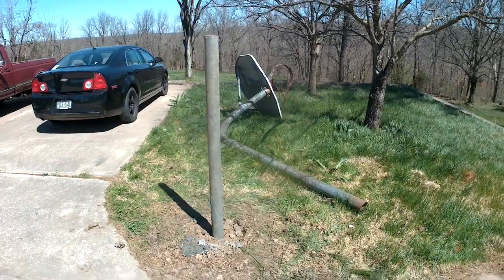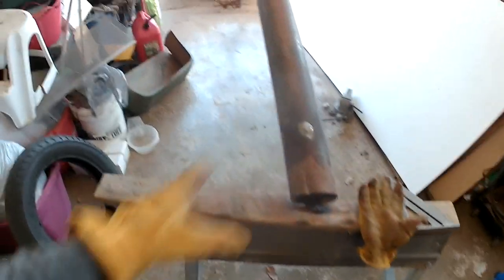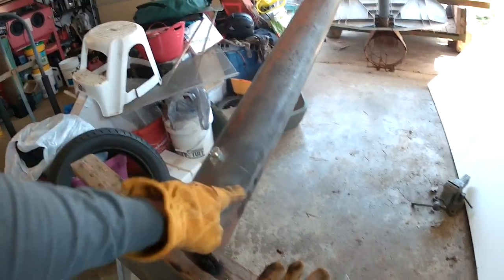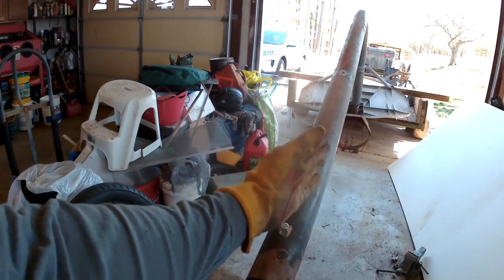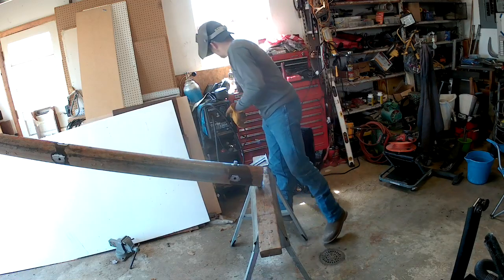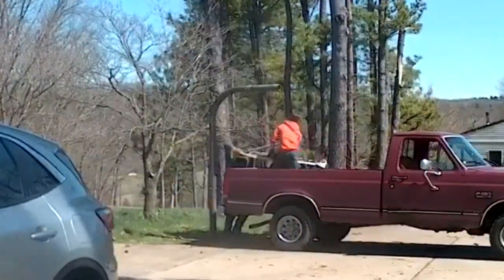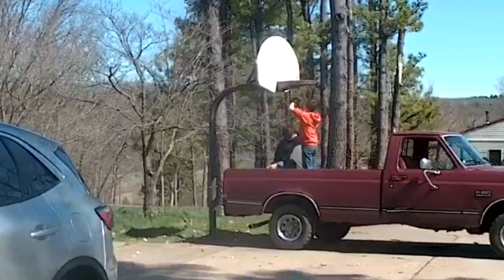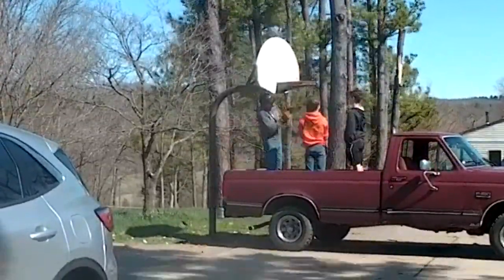Keeping Your Kids Occupied During A Pandemic!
If it is not safe to go to the playground, let's bring  the playground home. Installing a new basketball goal to keep the occupied and active for less than $100.00.